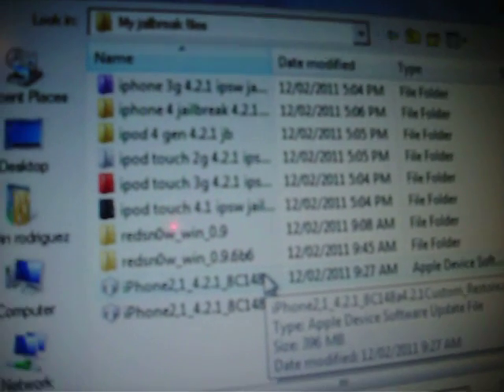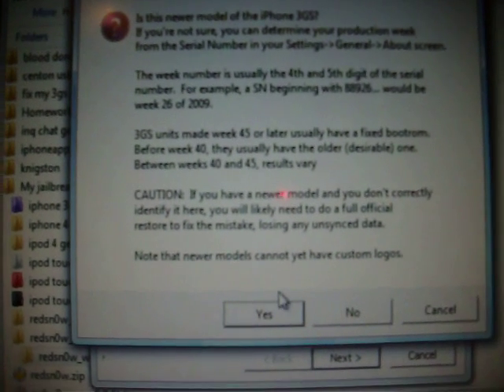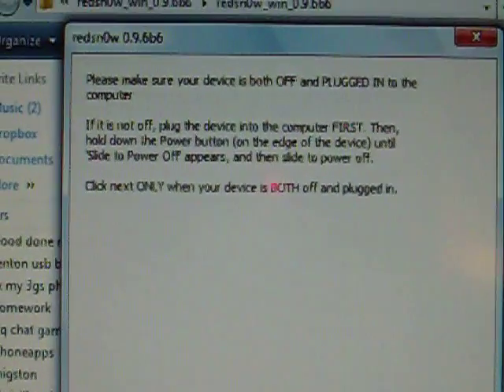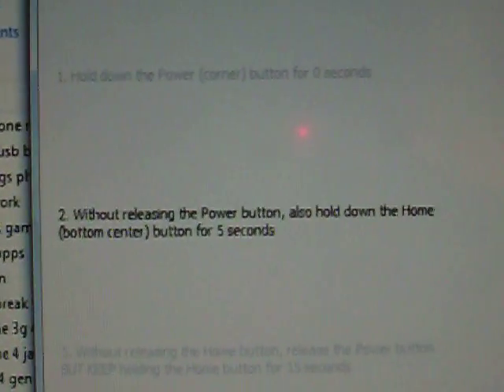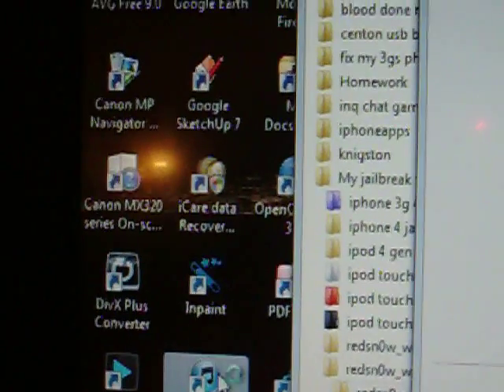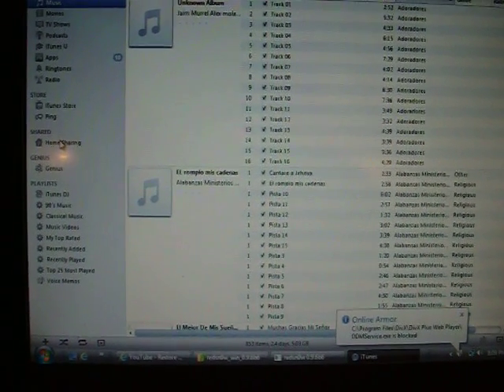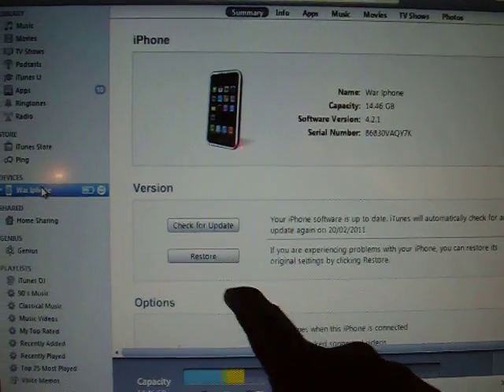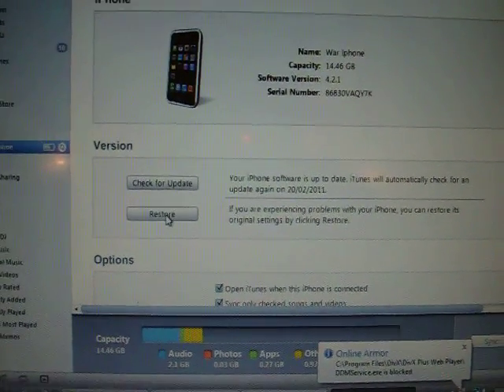FIX BRICKED IPHONE 3G/3GS FW 4.2.1 ON BASEBAND 6.15.00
HEY guys this video will show you guys how to fixed an iphone on 4.2.1 baseband 6.15.00 stuck on recovery mode aka bricked

3G

3GS USERS .

LOOK FOR THE (3GS) ITS CALLED iPhone2,1_4.2.1_8C148a_Restore.ipsw

WORKED ON MY AND SHOIULD HELP YOU PLEASE LIKE RATE AND COMMENT  THAANKS AGAIN

IF WORKED PLZ DONATE REALLY WANT MONEY FOR A PS3 PLZ AND THANKS

WORKED %100
ON MY IPHONE 3GS AND EASY TO DO